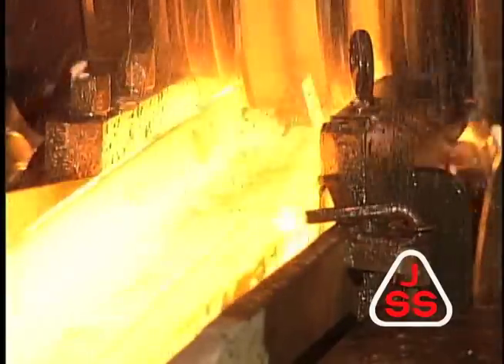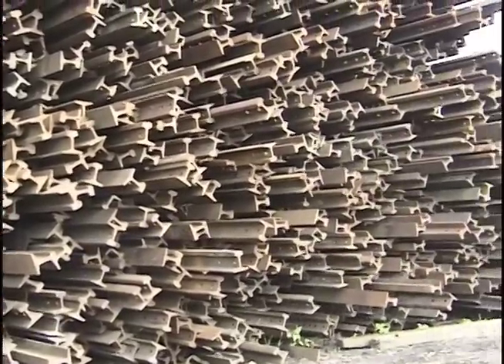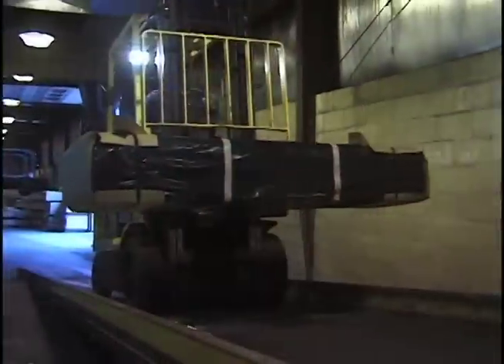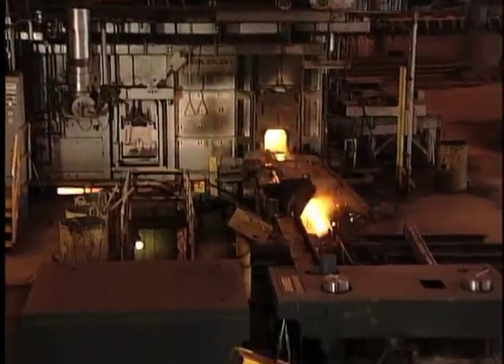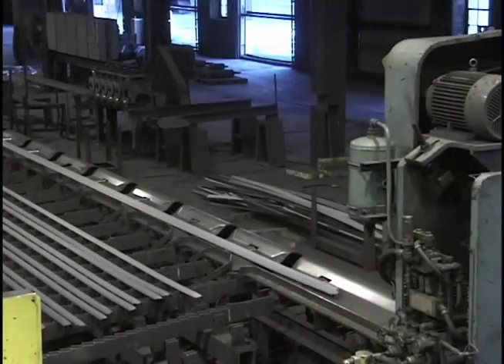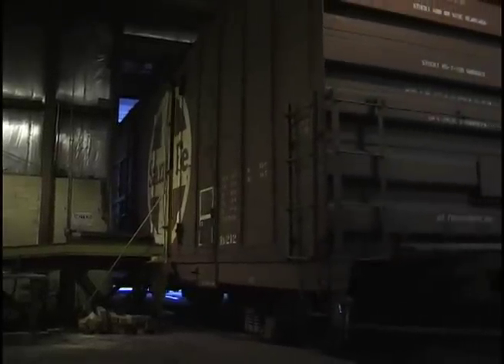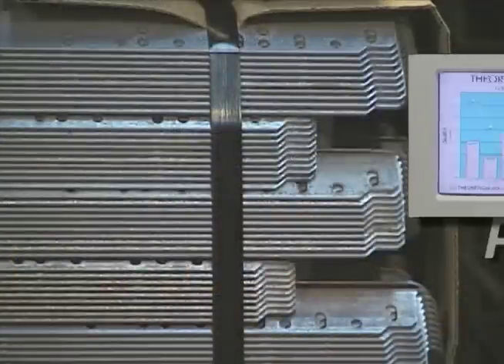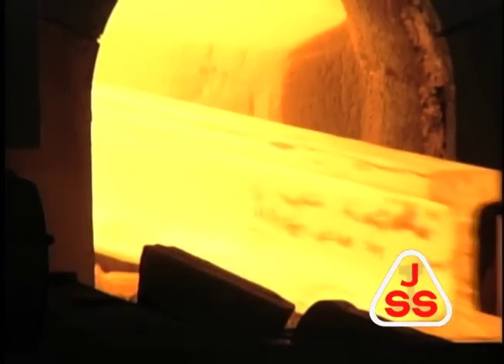Jersey Shore Steel Tour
In this 10 minute video, you will be exposed to the rail steel process from the Jersey Shore Steel perspective. We will take you from the outside railyard all the way through to the bundling and loading areas at the Rolling Division and to the shearing, punching and powdercoat painting process at our Fabrication Division.

Put on your virtual hardhat and your steel toe boots as we take you on an inside tour of Jersey Shore Steel Company Rolling Division and Jersey Shore Steel Fabrication Division!